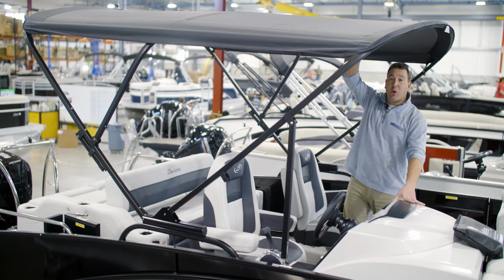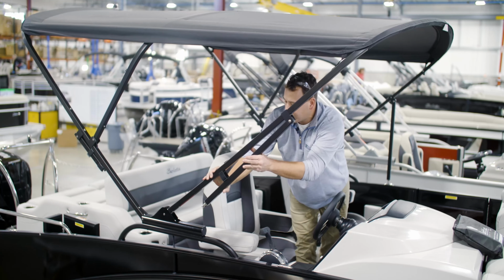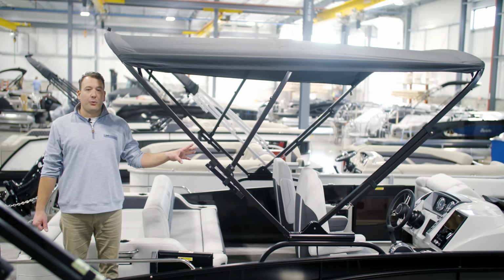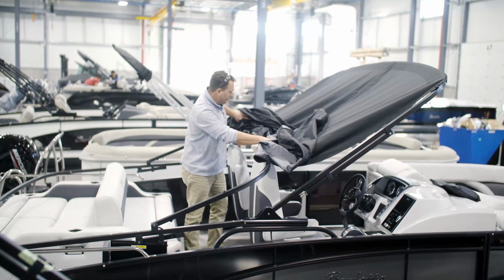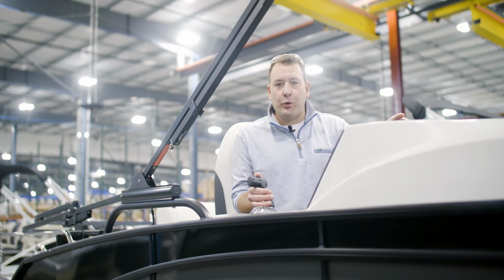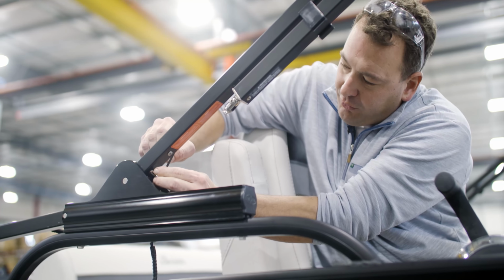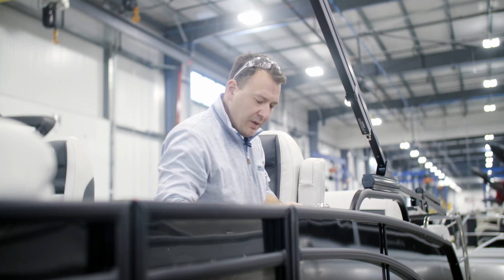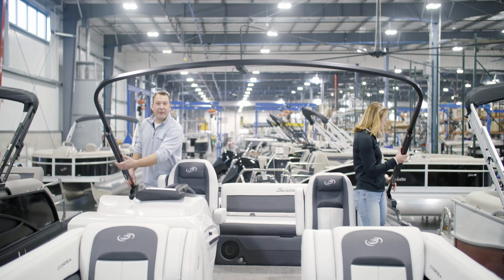How to Manually Lower Power Bimini - Barletta Boats How To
Jesse Swain of Barletta Boats gives a step-by-step look at how to manually lower a power bimini when your pontoon battery is dead.